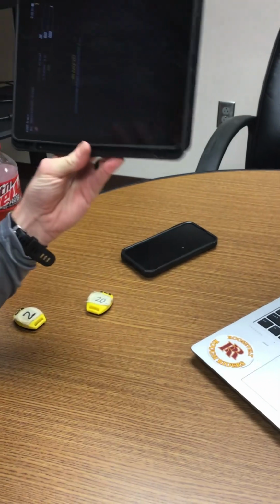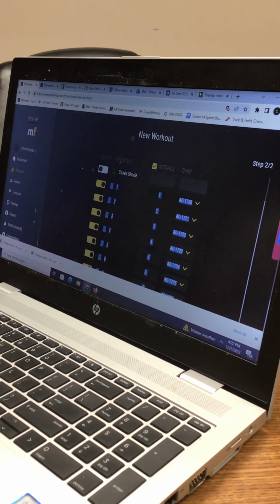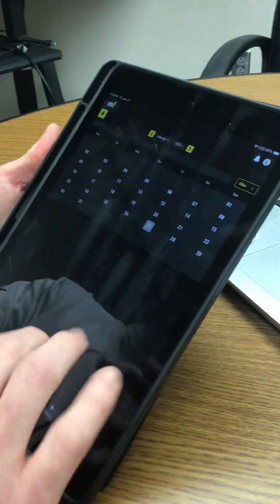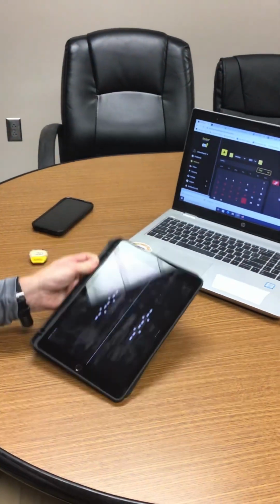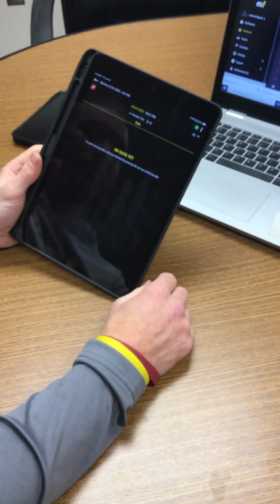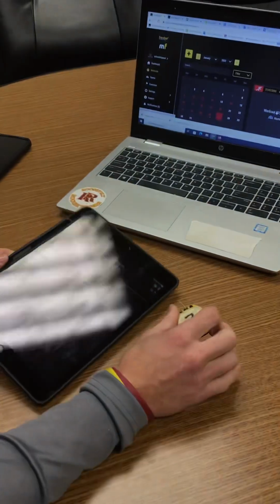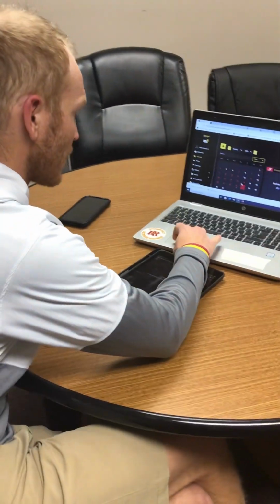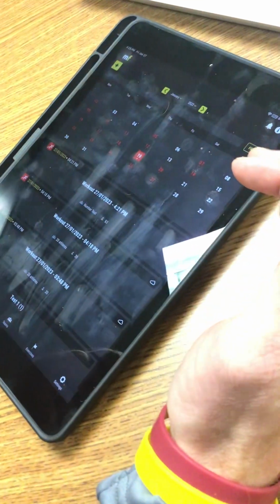Freelap update issues! Anyone help!